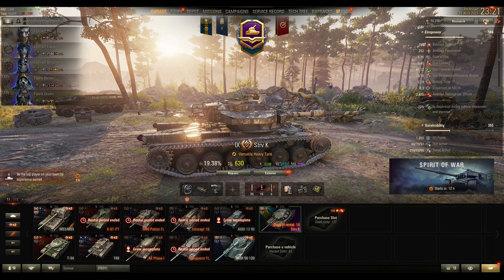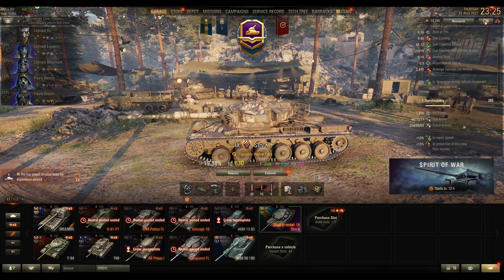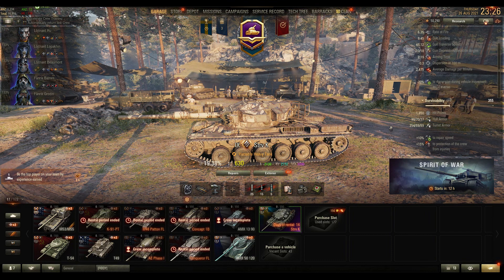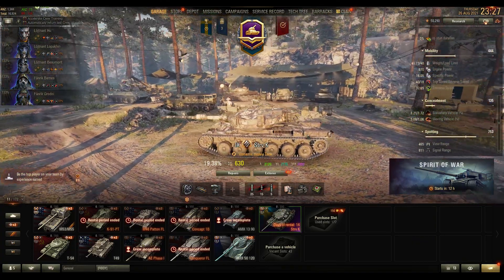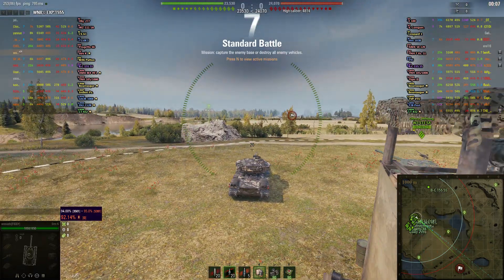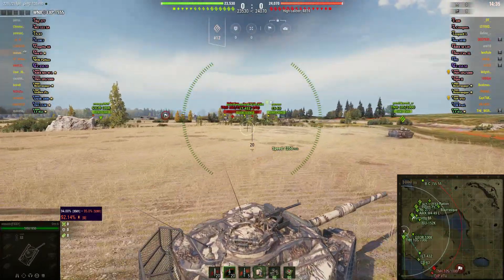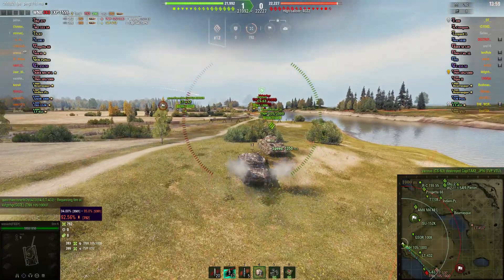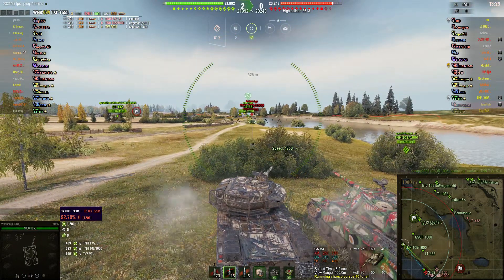Strv K Tier 9 Premium Tank Review & Gameplay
500 Gold
3 Days WOT Premium Plus
100k credits